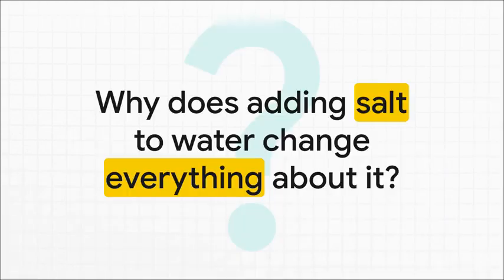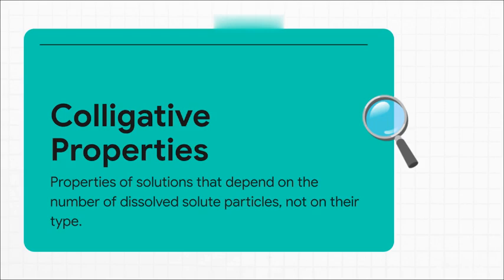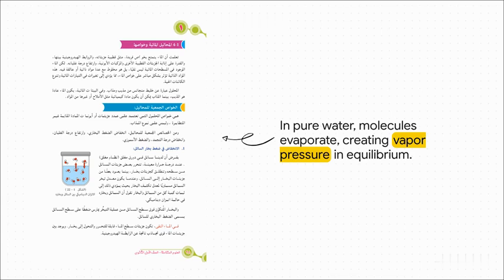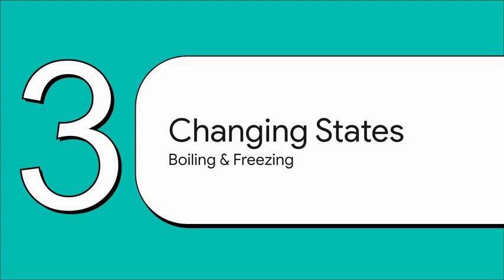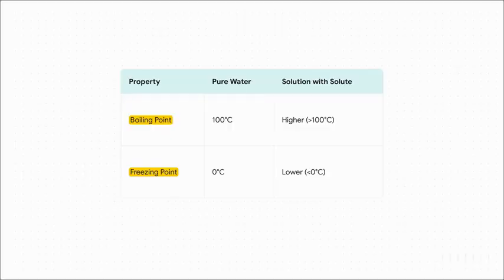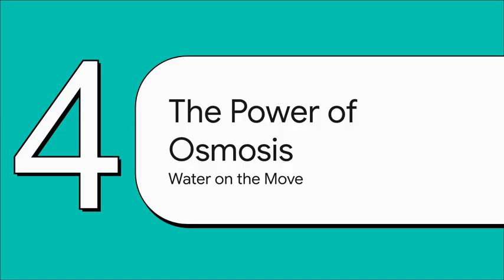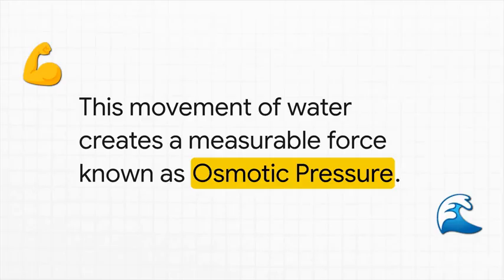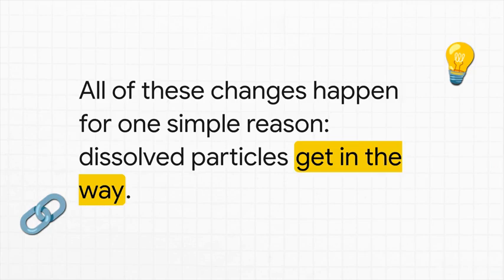Aqueous Solutions and Their Properties – Integrated Science Grade 10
Dive into the fascinating world of aqueous solutions and uncover their unique properties that shape countless natural and chemical processes. This lesson for Grade 10 Integrated Science simplifies complex concepts, connects them to real-life examples, and builds a strong foundation for deeper understanding of chemistry.